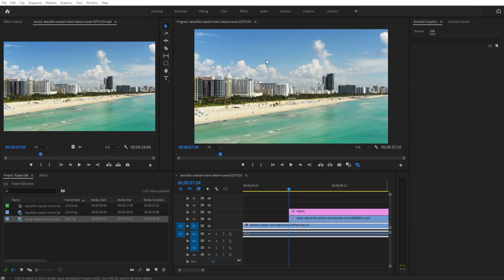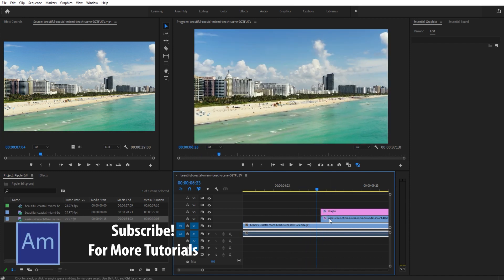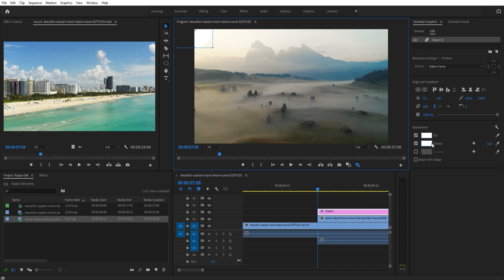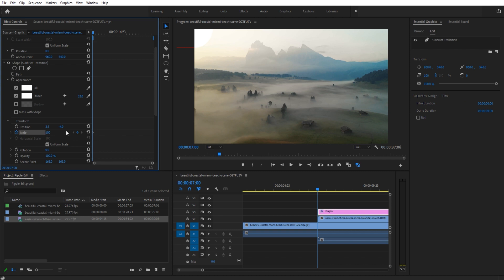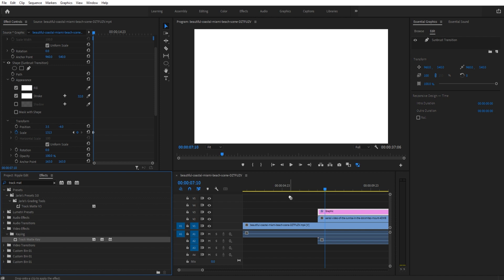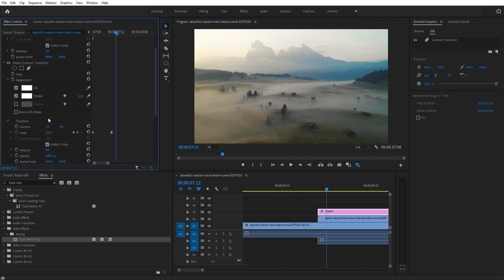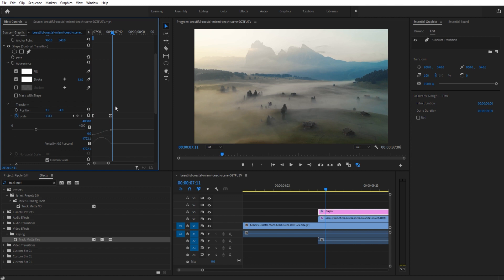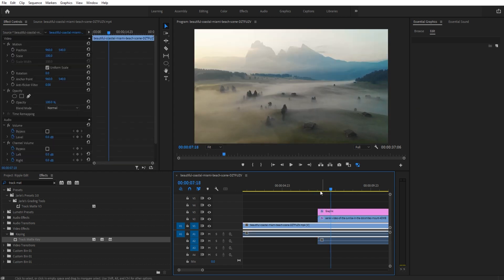How to Create a Sunburst Transition in Adobe Premiere Pro CC (2021)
Today we go over how to create a sunburst transition in Adobe Premiere Pro. It's a fun effect that should be used for happy campy productions!